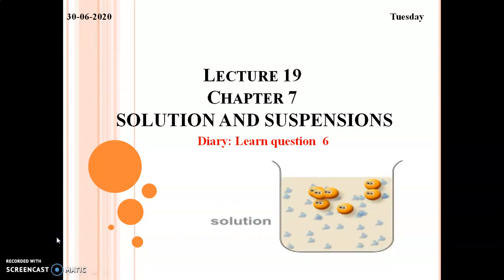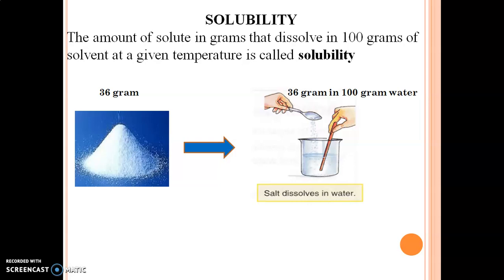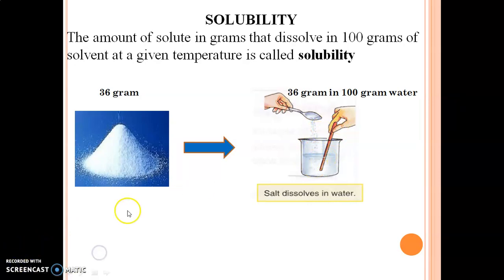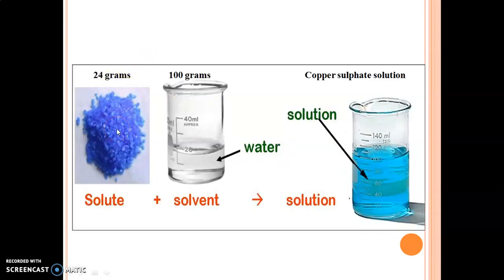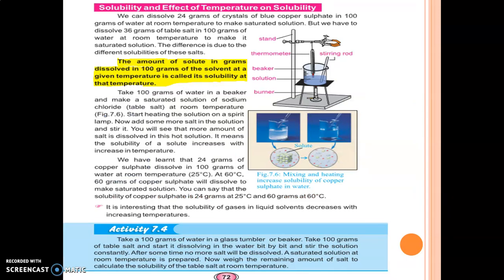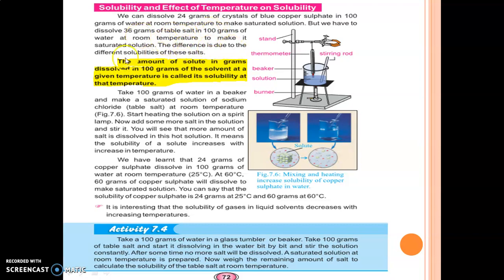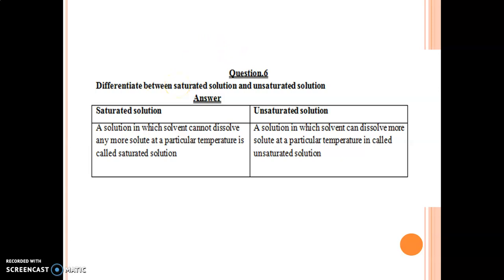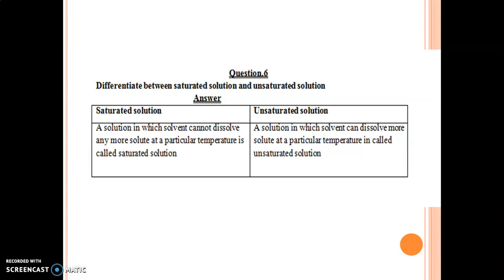Ch#7 (Topic: Solubility) Lecture 19 science class 6